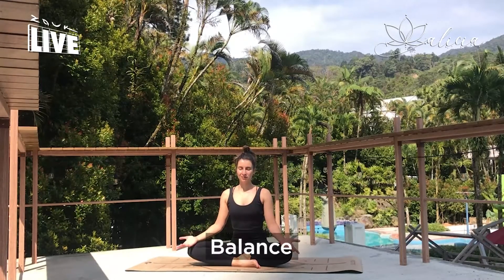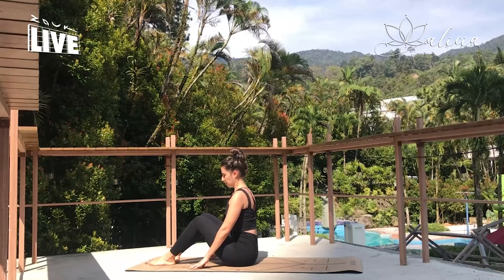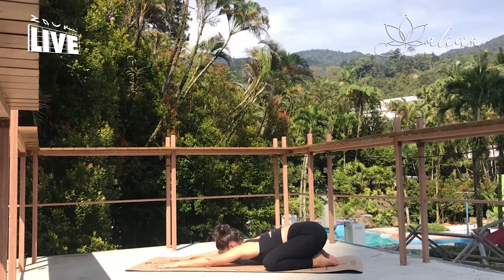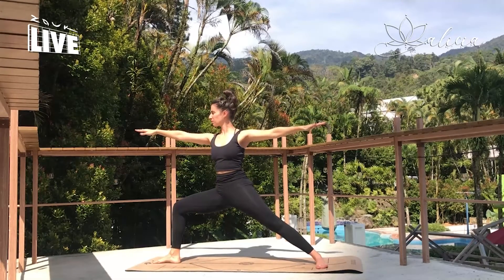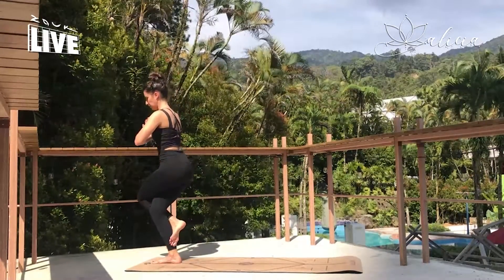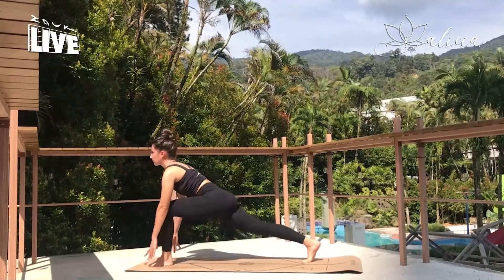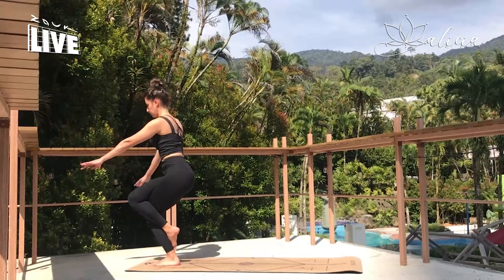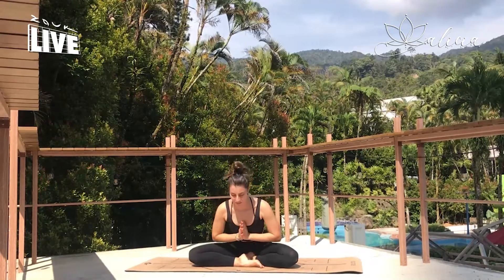Zouk Live Inspired Yoga Lesson: Balancing Sequence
Getting to the centre of it all this week is going to keep us on our steady pace to achieving more. Our Zouk Family's yoga instructor - Alicia (@yoga.withalicia) takes us through a balancing sequence that activates our core as well as our lower body.